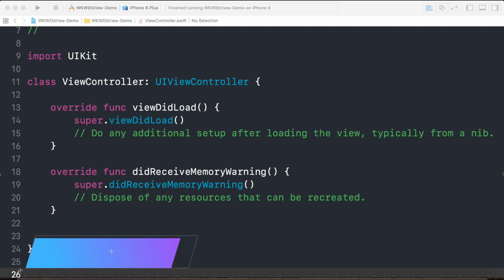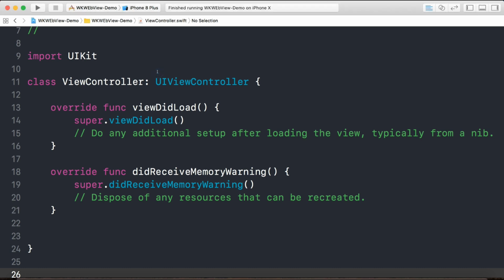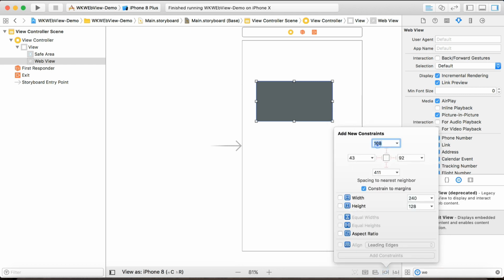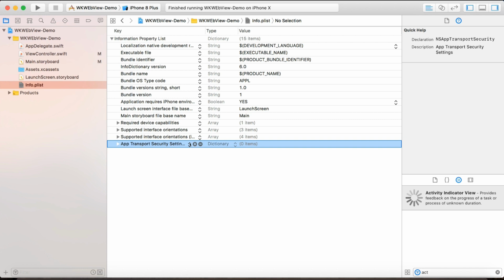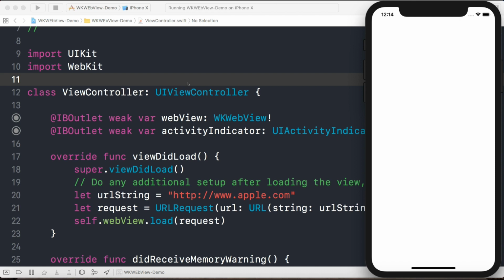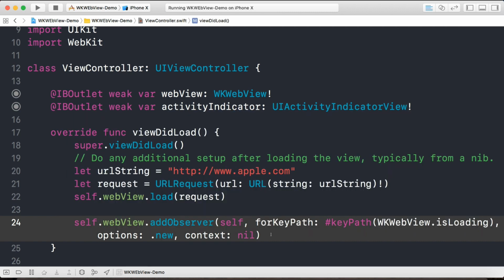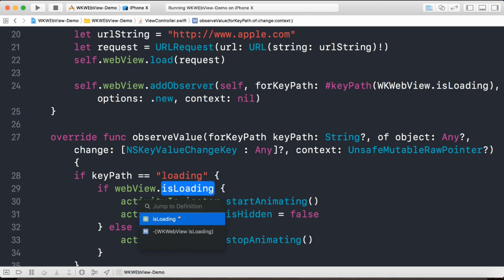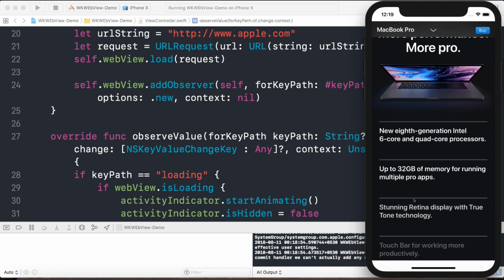Swift Tutorial: How to load web page using WKWebView in ios swift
In this Video, we will learn how to use WKWebView so that we can load html web page inside our app. As UIWebView is deprecated since ios 8.0 is launched, we now need to use WKWebView comes with webkit framework.

What we learn in this video:
1) How to load page in WKWebView
2) Hide and show activity indicator when page starts  to load and hide indicator view when page stops loading, for this we will use isLoading property of WKWebView with the help of KVO (Key Value Observing) as isLoading property is KVO compliant and  won't work if we use it directly.
3) Advantages of using WKWebView instead of UIWebView.